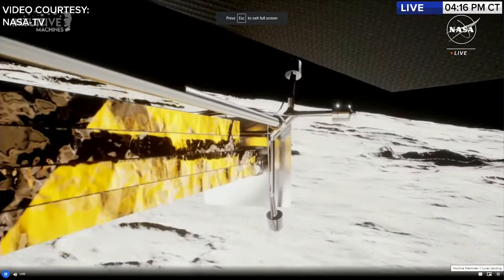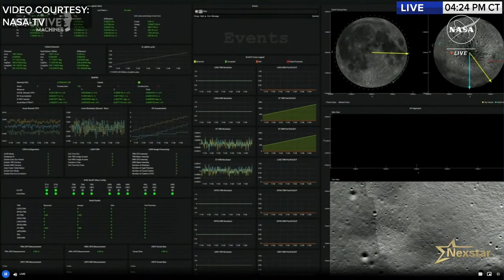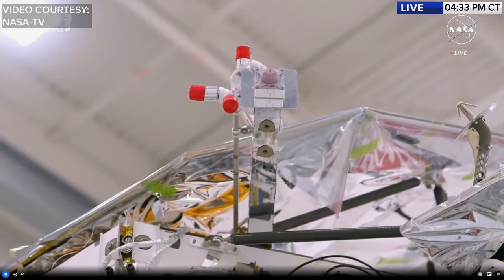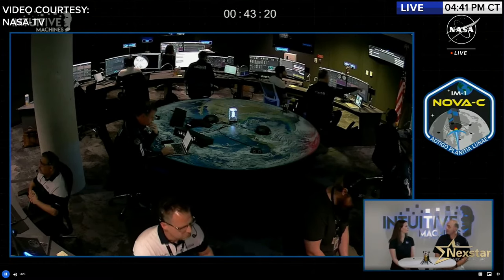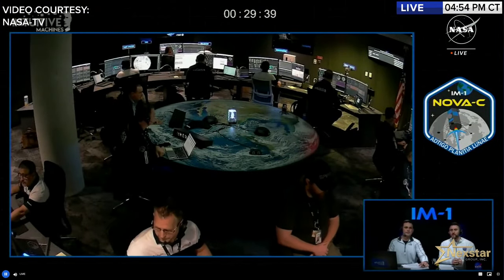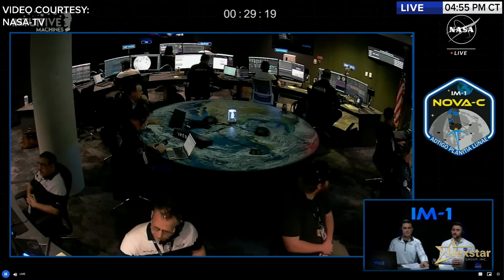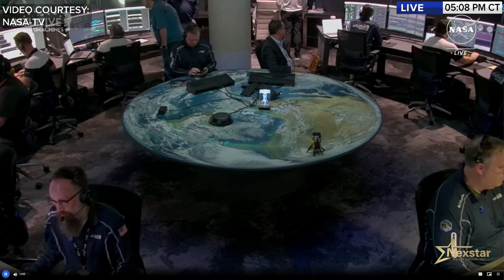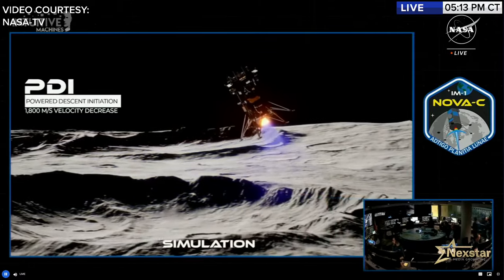Watch live: America attempts first moon landing in 50 years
The autonomous lander Odysseus is expected to touch down on the lunar surface Thursday evening, inaugurating a new era in U.S. exploration of the moon.

Odysseus, created by the company Intuitive Machines, launched from Kennedy Space Center in Florida aboard a SpaceX Falcon 9 rocket early Feb. 15.

The lander is carrying scientific instruments in the first installment of the Commercial Lunar Payload Services (CLPS) initiative, a series of private contracts to deliver materials to the moon.

NASA intends these missions to serve as the groundwork for the Artemis program, which will include an ongoing human presence on the moon and the eventual journey of astronauts to Mars.

The landing is expected at 6:24 p.m. EST.

Landing is expected at 6:24 p.m. EST.